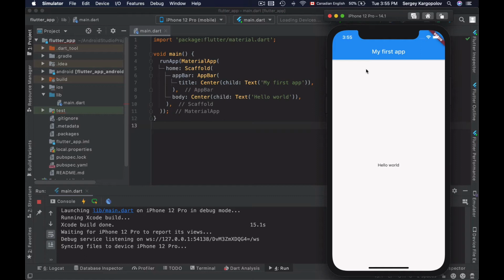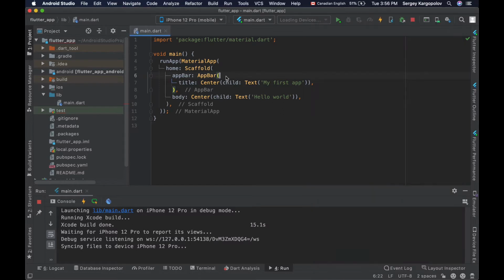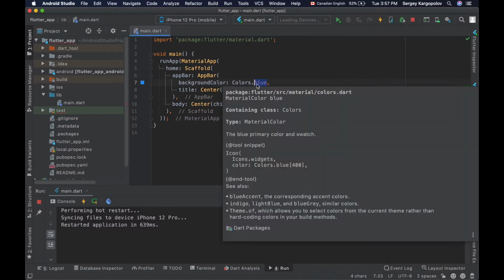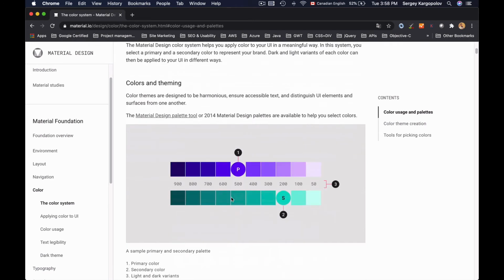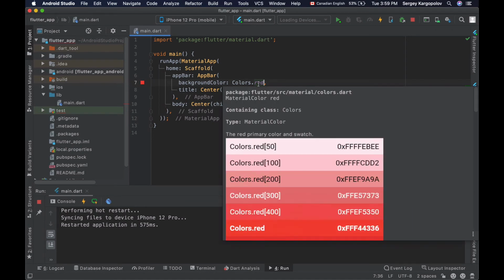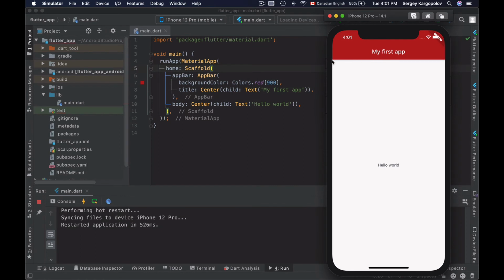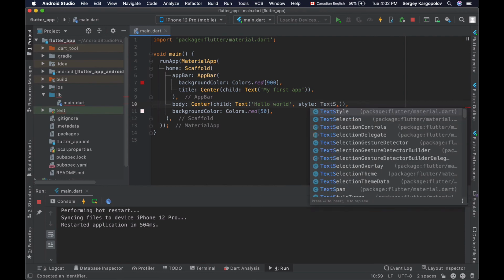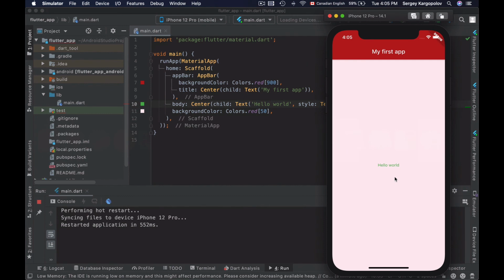Changing App Bar and Body Colour in Flutter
In this Flutter tutorial, you will learn how to use the Colors class in Flutter. You will learn how to pick a specific color value and change the background color of App Bar, App Body, and also how to change the color of app text.